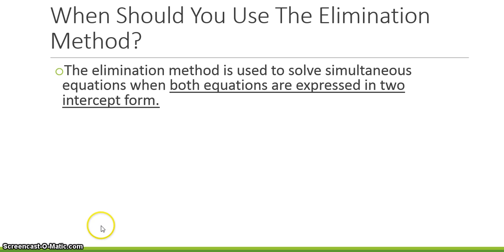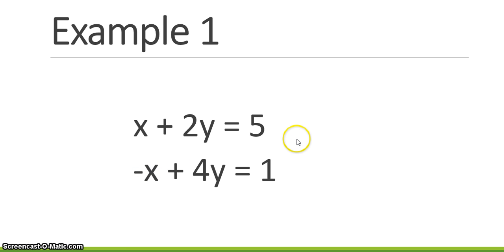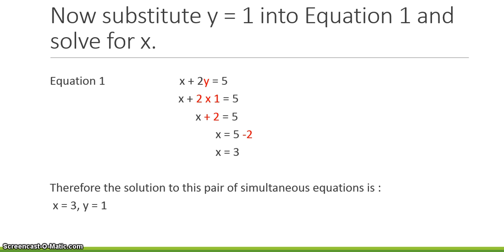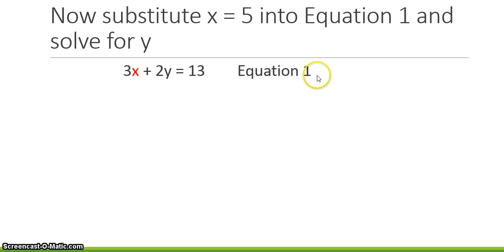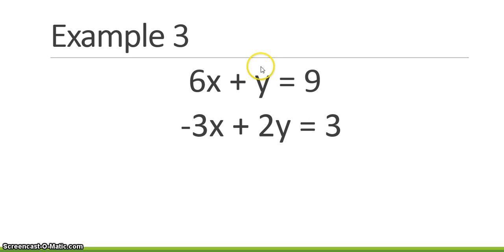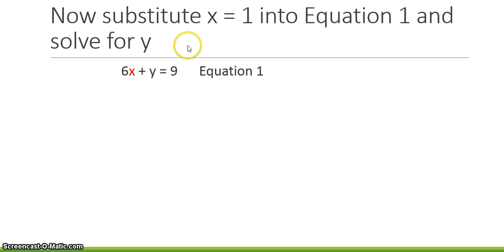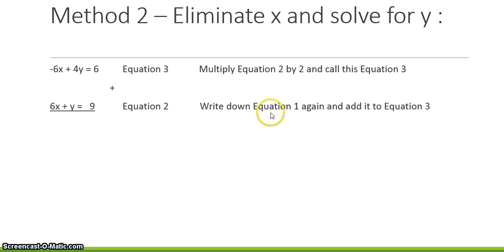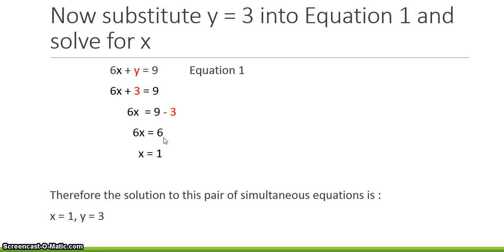Solving Simultaneous Equations Using Elimination Part 1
In this video we demonstrate how to solve simultaneous equations using the substitution method